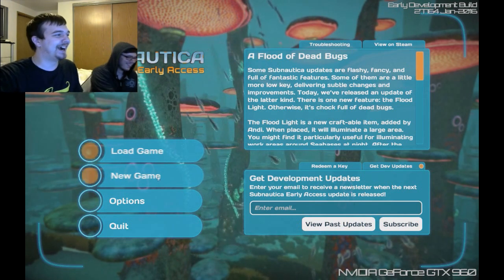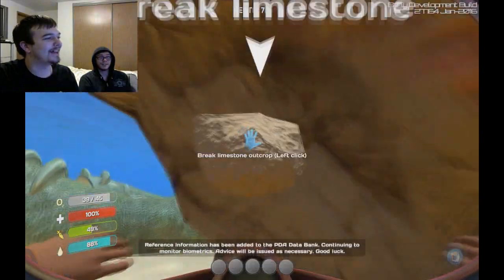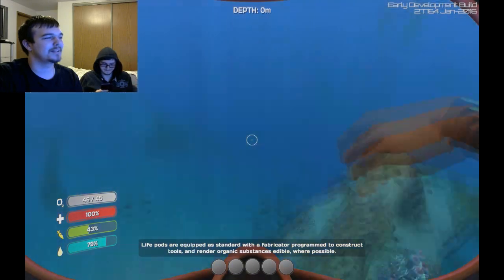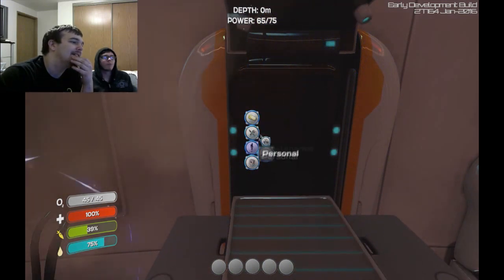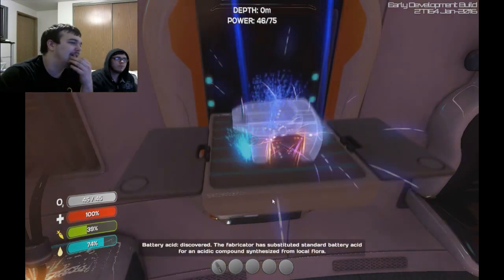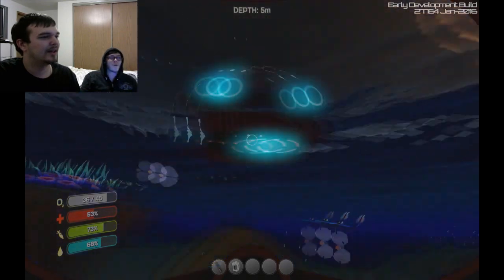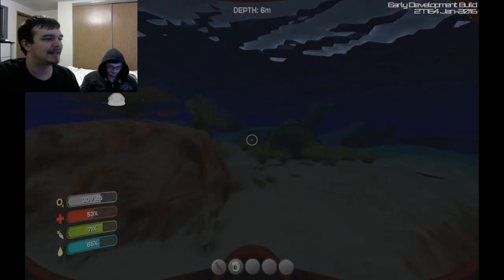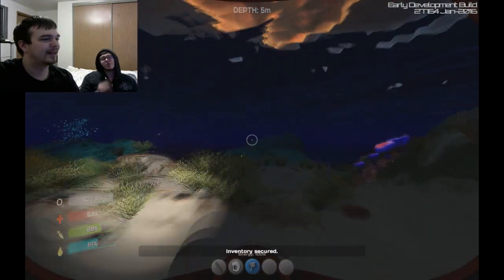Under The Sea! │ Subnautica With Friends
I was looking forward to this one and I'm so excited!